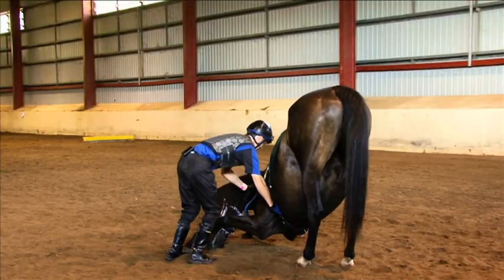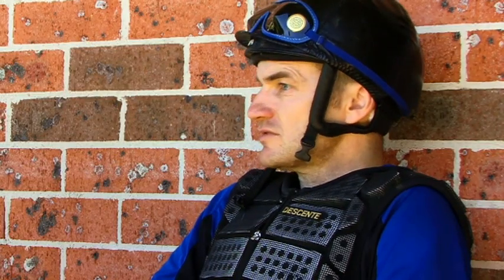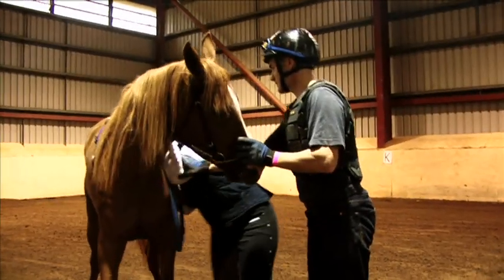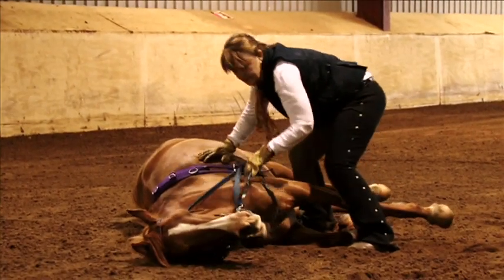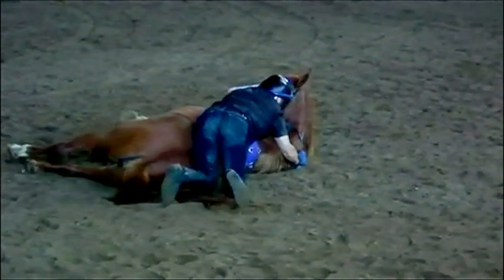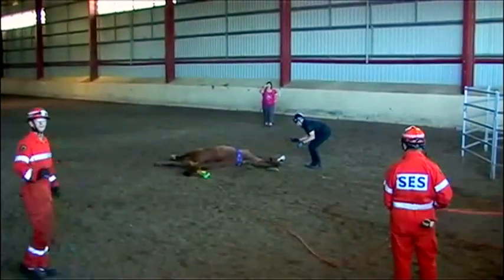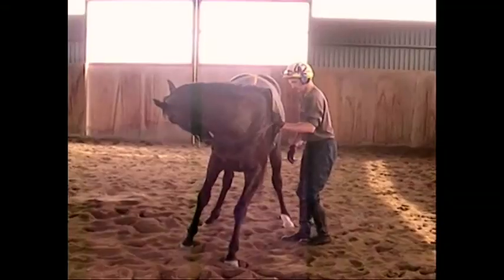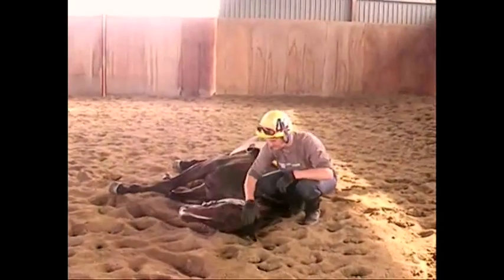Paul Williamson lays down a horse with no ropes - Horse Talk TV - Preview of EP 2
Series 3 of Horse Talk TV - Preview of EP 2 Horse trainer and You Tube sensation Paul Williamson. has worked with thoroughbreds for over 30 years. He demonstrates his unique method for laying horses down without a rope. Called the TAP and half TAP.,Paul teaches these methods for working with problems horses. For more information on the TAP training package